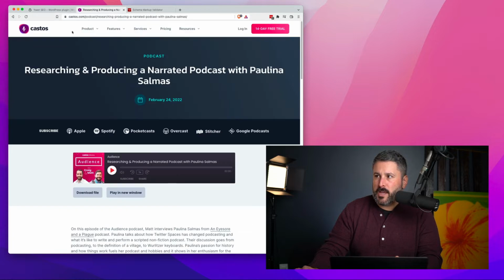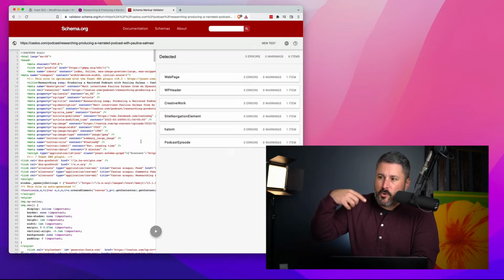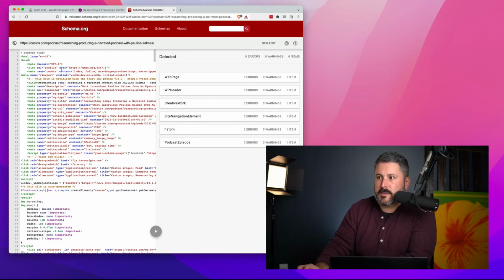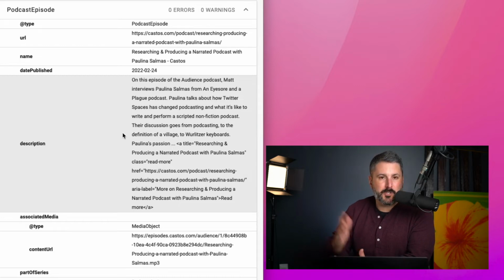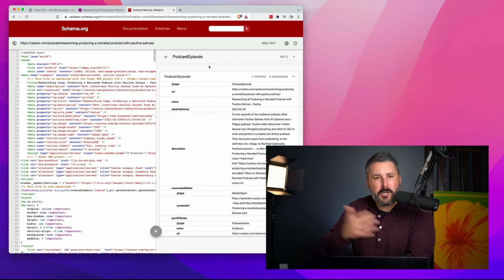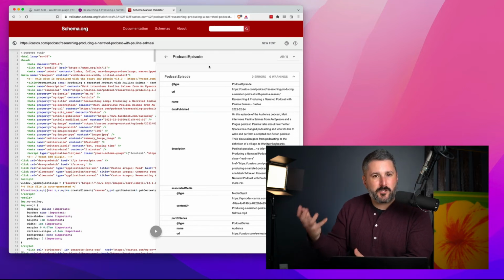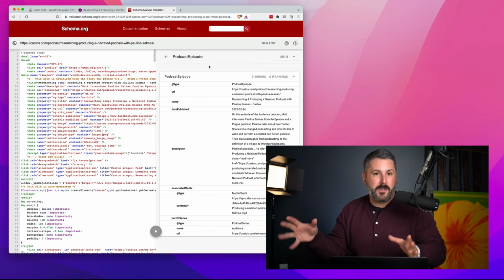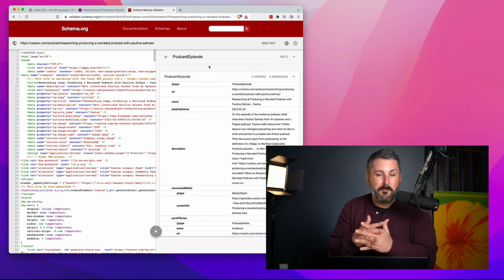Big podcast SEO advantage w/ Yoast & Seriously Simple Podcasting plugin 🚀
If you're looking to rank your podcast #1 in Google search results, you'll love our SEO integration with Yoast plugin + Seriously Simple Podcasting. There's nothing to configure or manage. Simply install Yoast and it will create the podcast Schema markup needed to help in search results.